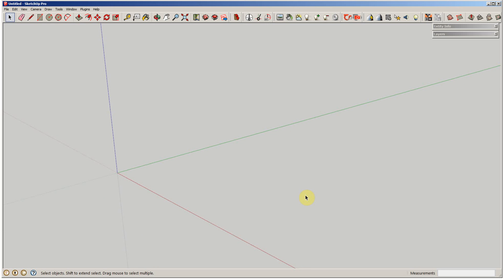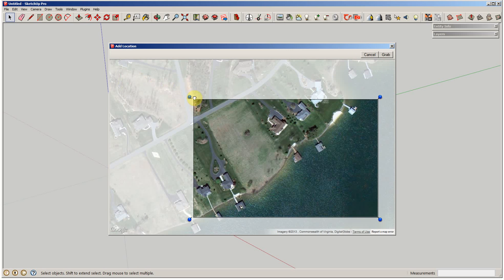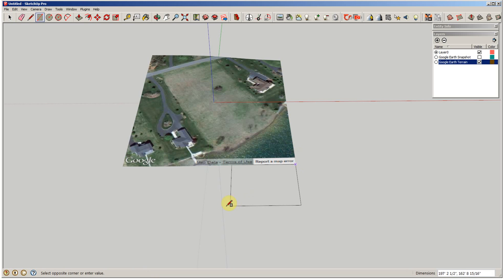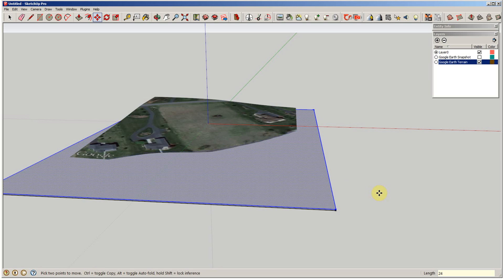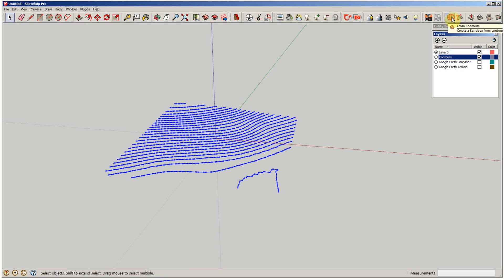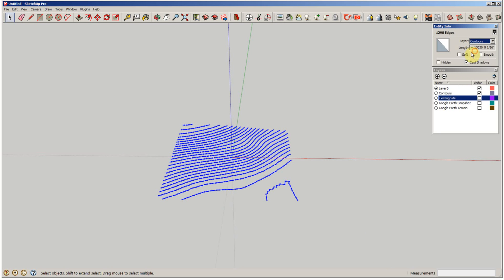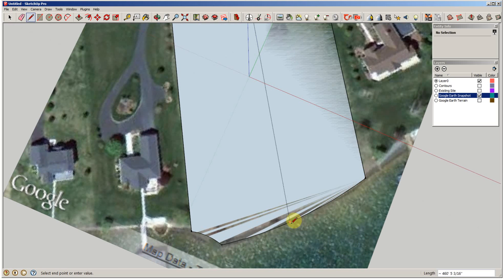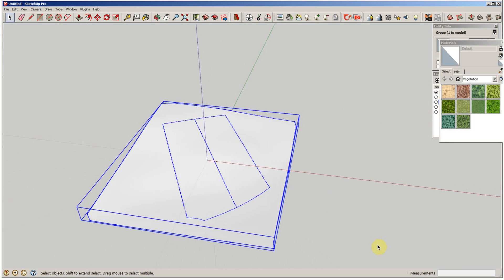Sketchup Site Modeling using Geo-Location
Quick site study using Geo-location to create a 3D site model